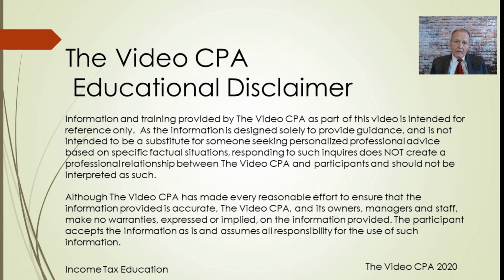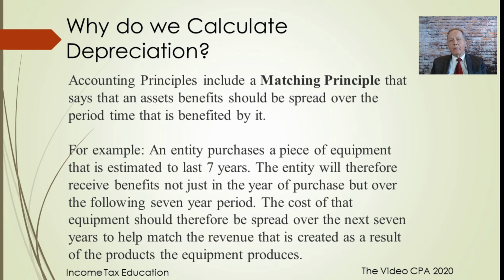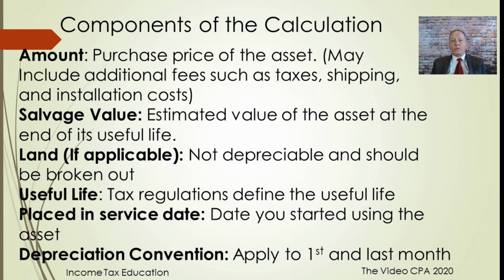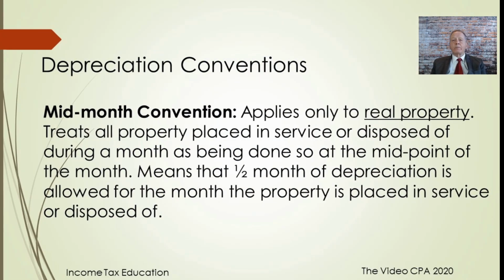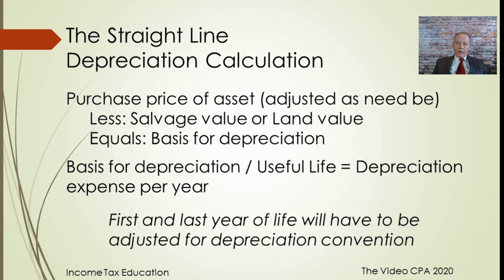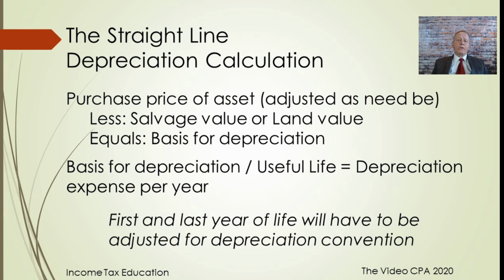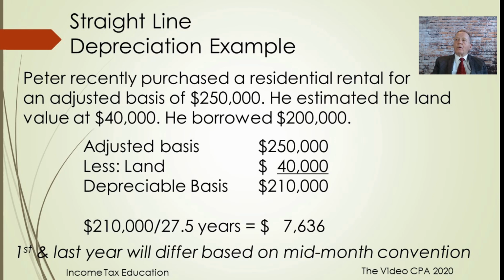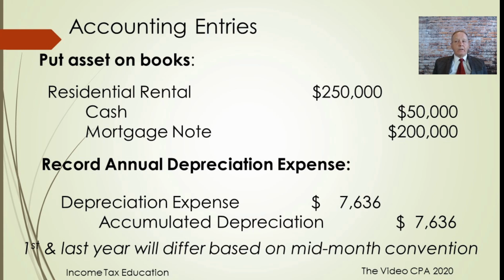Taxes Explained - Depreciation - Straight Line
How do you calculate straight line depreciation and why? Watch to find out why accountants use depreciation and how it is calculated. Learn how to select the proper depreciation convention and useful life. Learn of other elements that go into the depreciation calculation. Learn how to record depreciation in your accounting books.

The links below will take you to the Amazon site and feature QuickBooks, but you can actually buy anything you want while there.